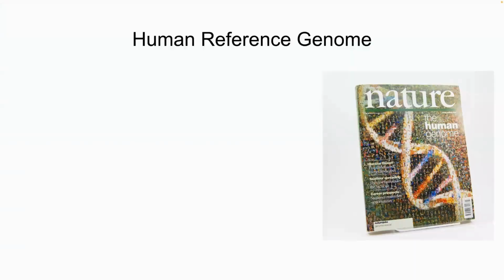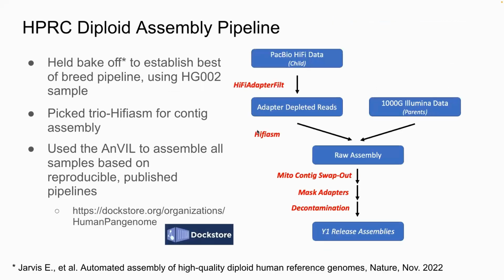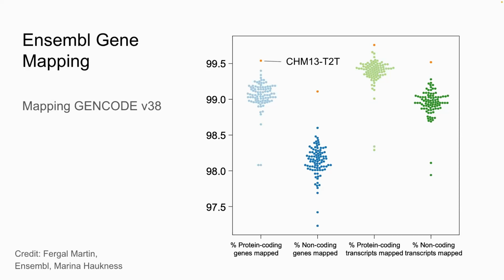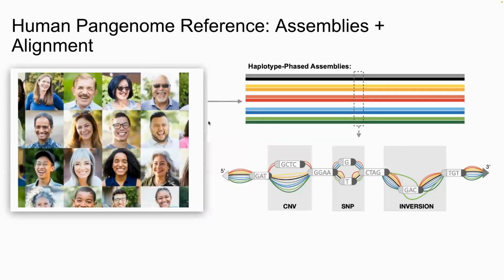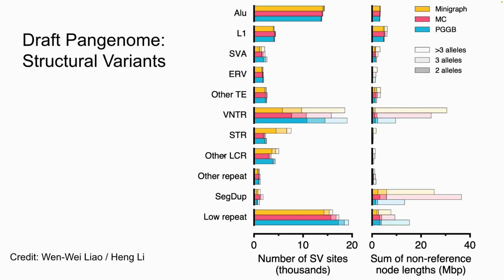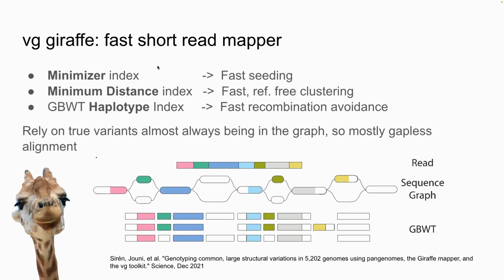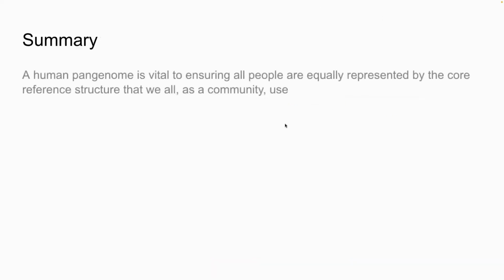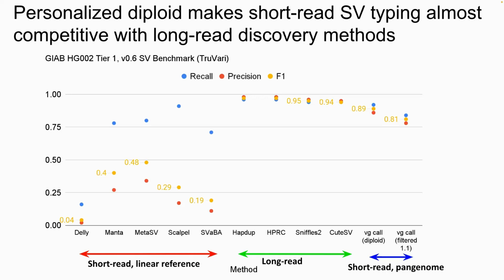GBSBC Seminar Series - Benedict Paten - October 26th, 2023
Building the draft human pangenome and making it useful for biomedical research